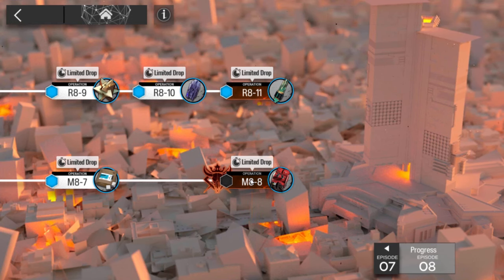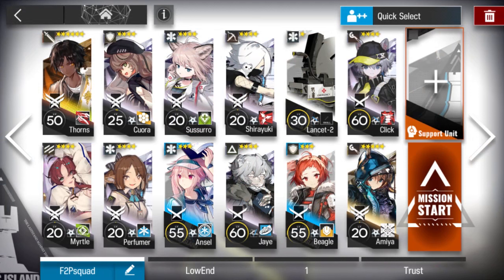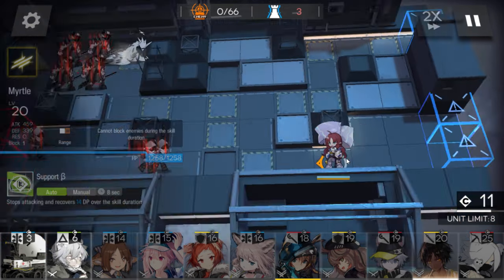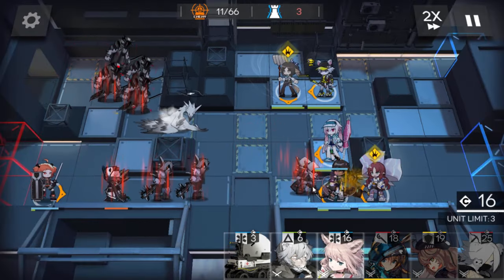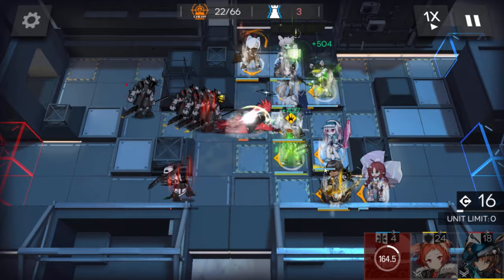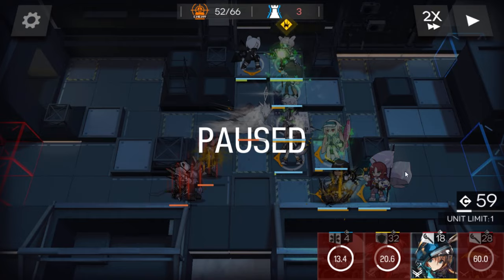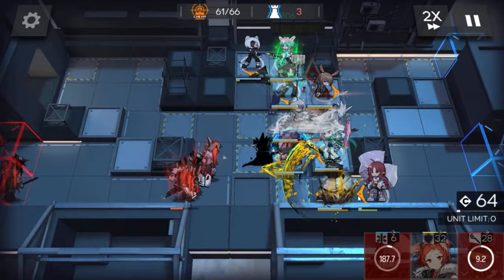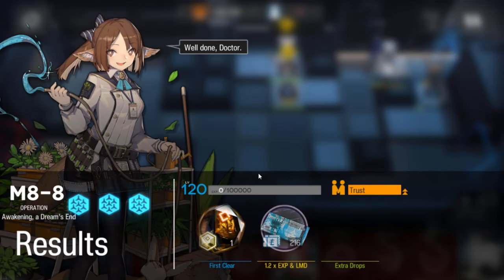M8-8 | Low End Squad |【Arknights】